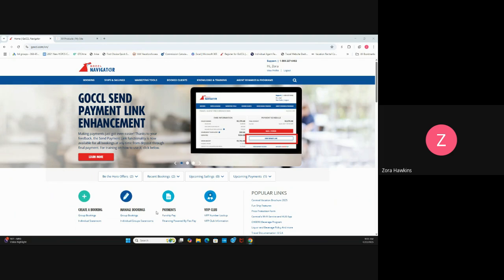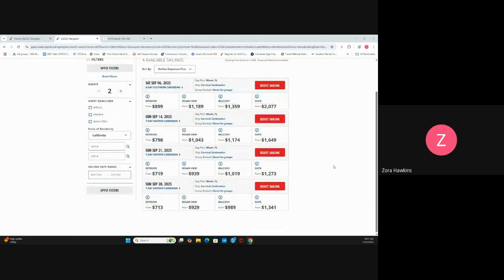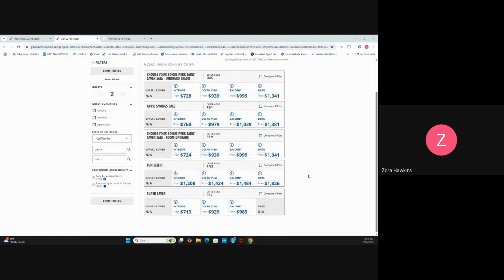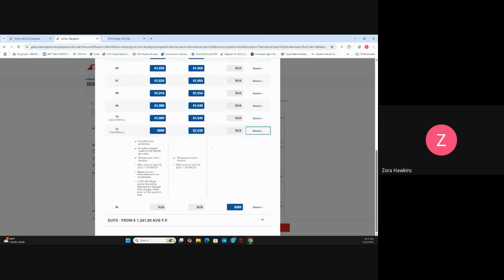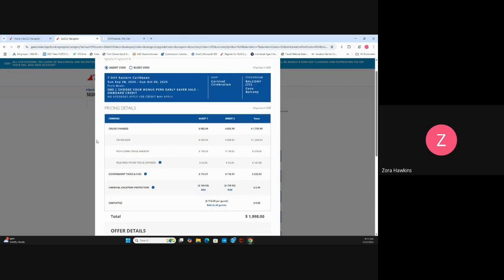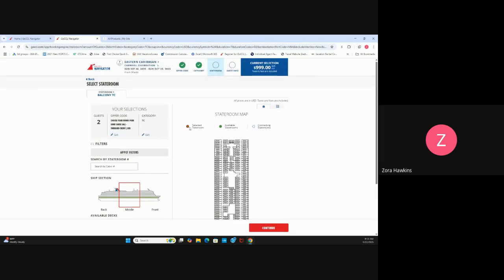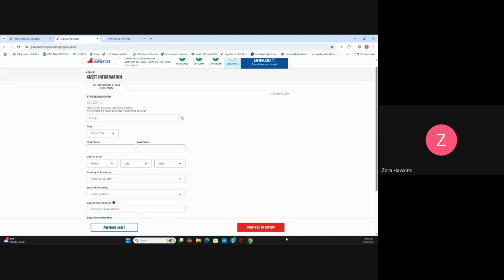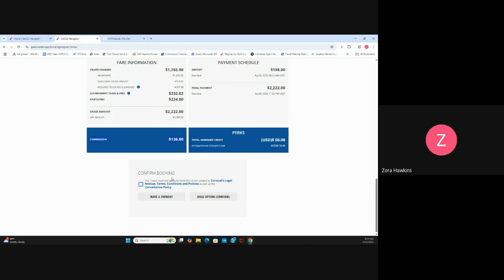Mock Booking Individual Stateroom live booking tutorial with Carnival Cruise Line 2025 with updates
In this weeks travel agent training video I will be teaching you how to book a individual stateroom for Carnival Cruise Line.
Check out my eBook: A Guide to achieving success as a travel agent